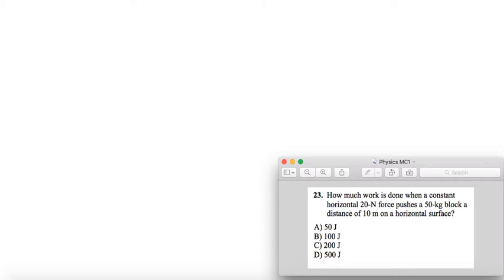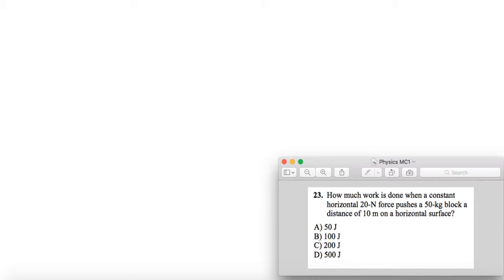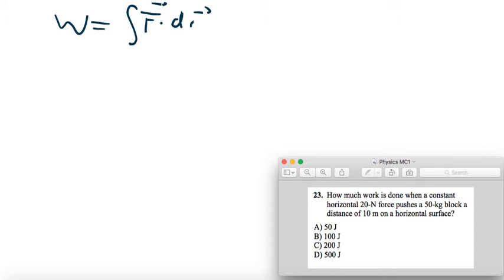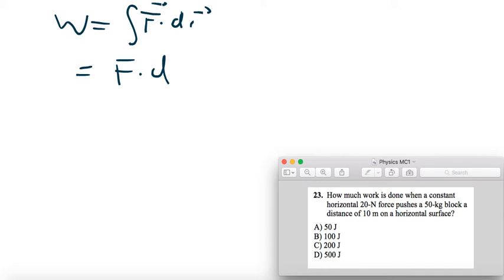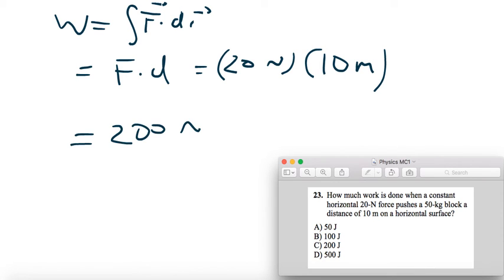MCAT 2015 Physics Tutorial 1 (Work and Energy) - CurveSetter Tutoring